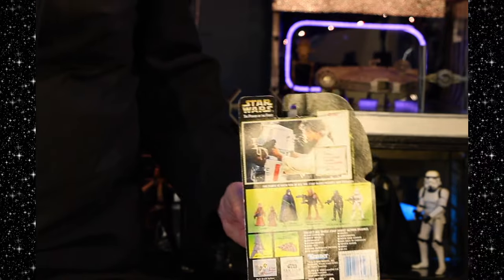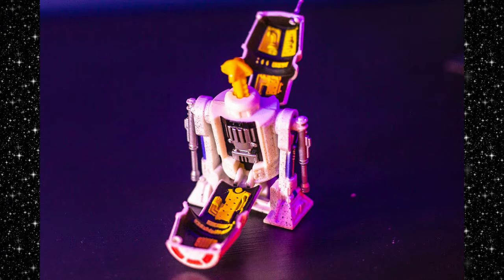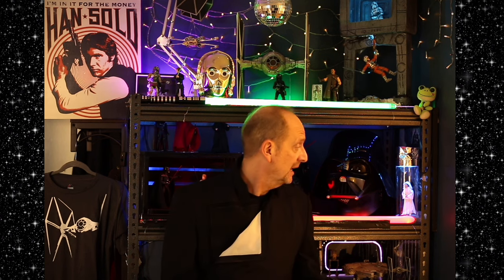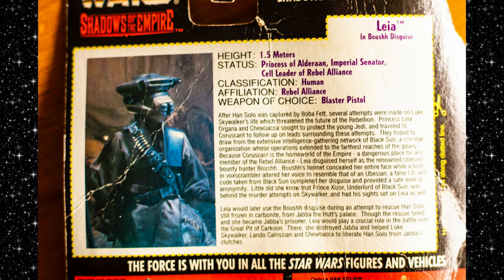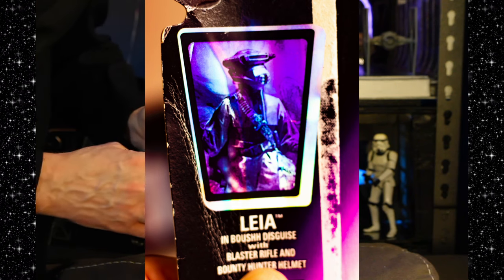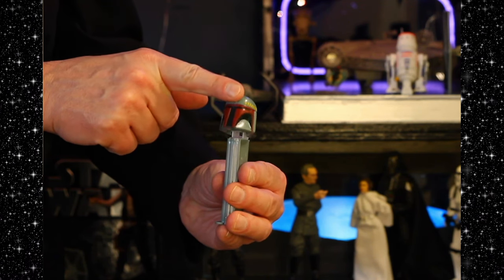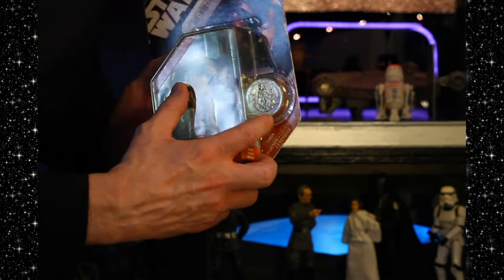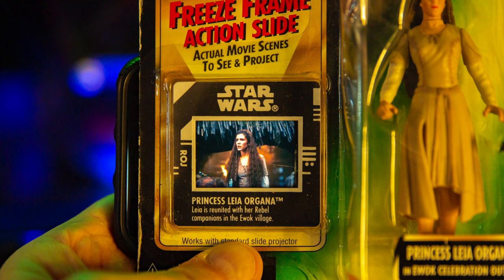Old Star Wars Toys & Collectibles! Unboxing! Let's play!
Rain got into my STAR WARS storage & ruined the packaging!  Nooooooo!  So,  let's unbox & play with them! I got stuff from Star Wars, The Empire Strikes Back and Return of the Jedi!

0:00 Intro
0:17 R5 D4
2:11 RETURN OF THE JEDI trading cards
3:43 BOUSSH
6:34 BOBA FETT PEZ
7:22 CLOUD CITY
8:12 SANDTROOPER